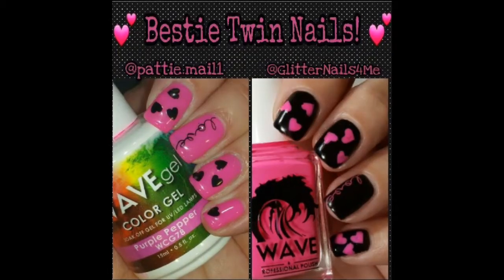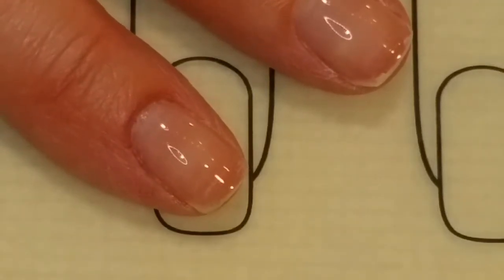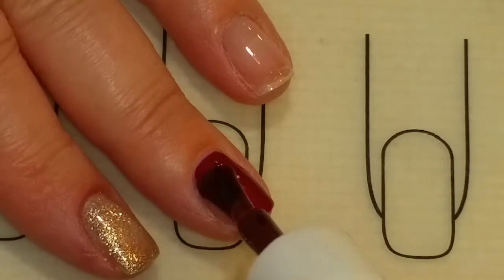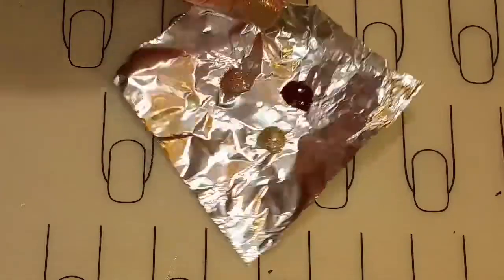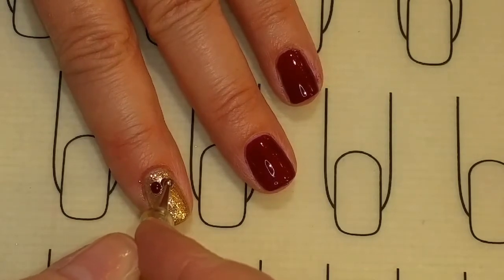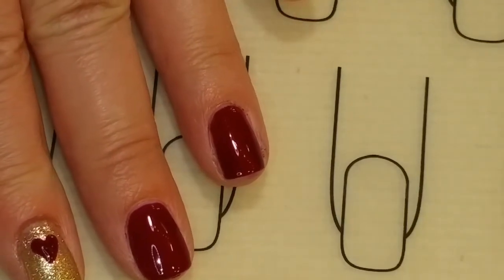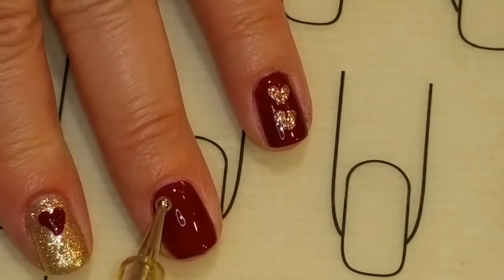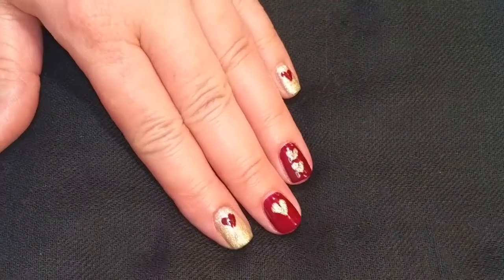Twin Valentine's Day Mani with Glitternails4me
I teamed up with my friend Glitternails4me to bring you this video. Check us out on Instagram and Glitternails4me's YouTube video.

Follow Glitternails4me on Instagram @glitternails4me